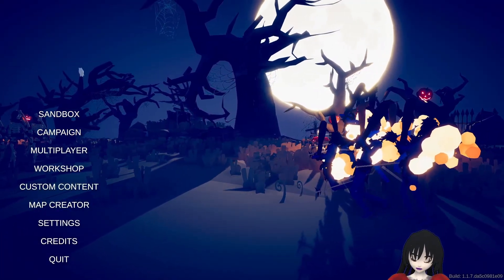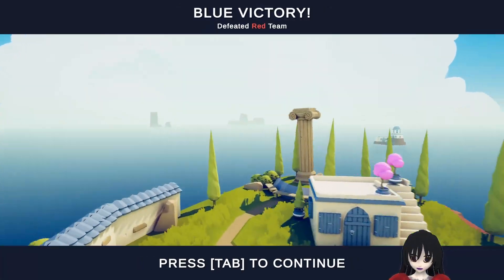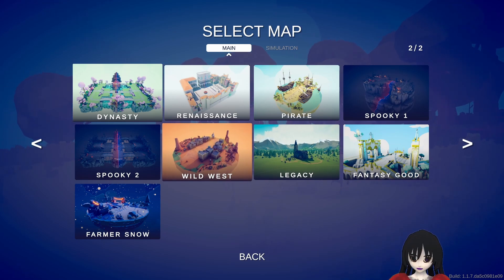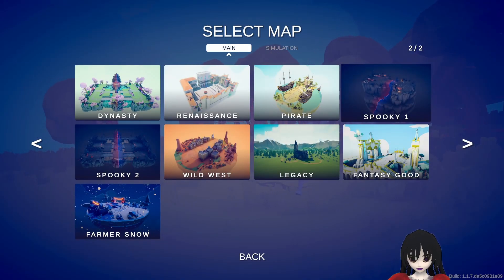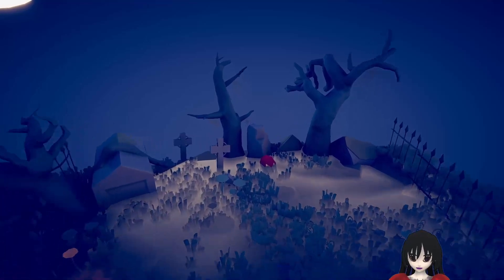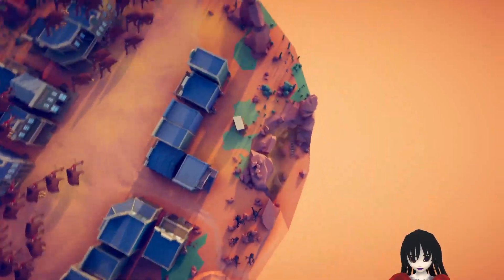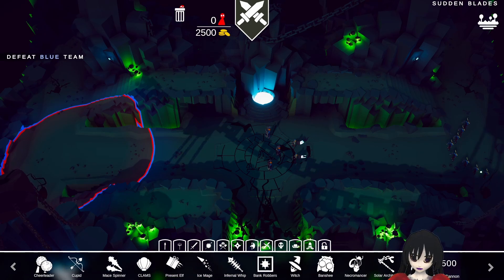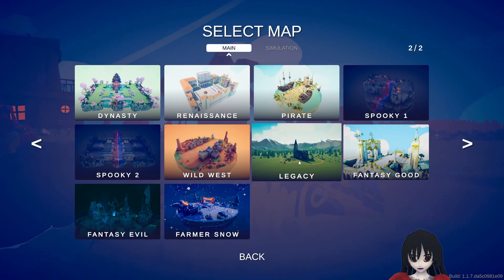getting the remaining secret units in tabs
i wanted to get all the secret units before we move on so, all the secret units

no legacy units